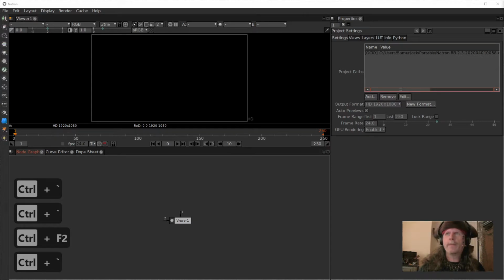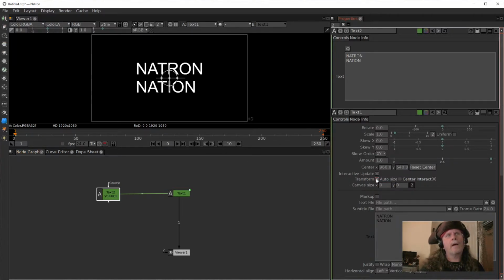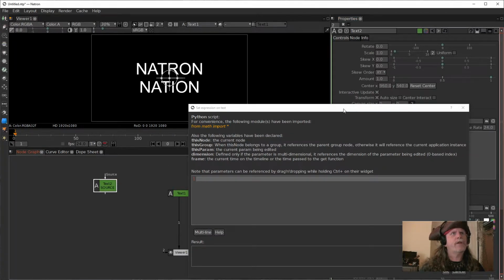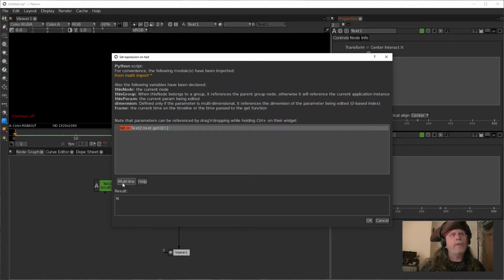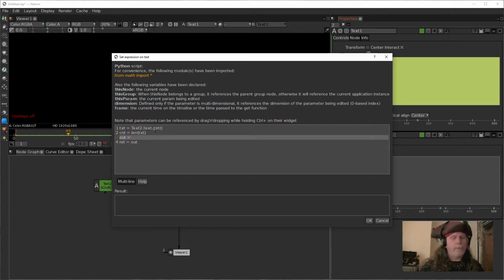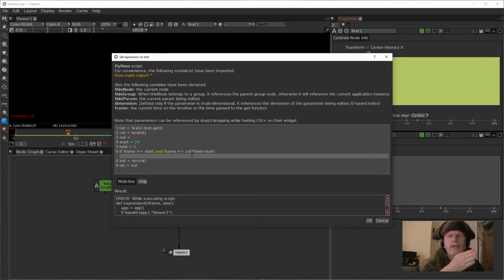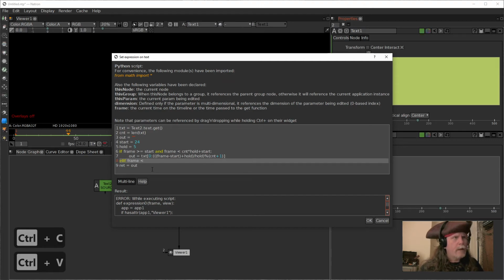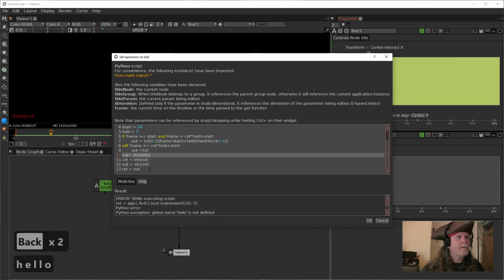VFX with Natron - E0006 - Expressions02 - Links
In this episode we are going to explore the difference between hard linked properties and soft linked properties.

With:
Pirate Bill